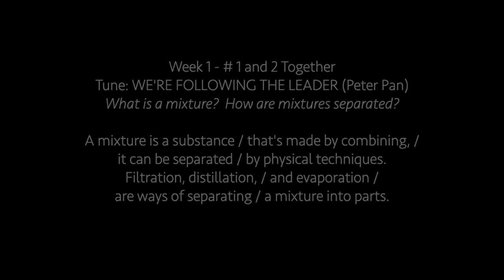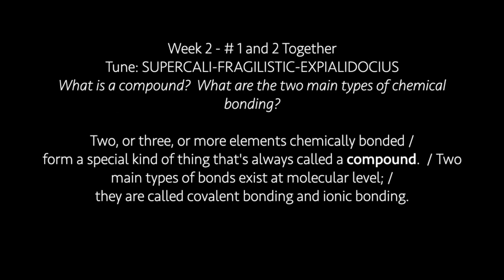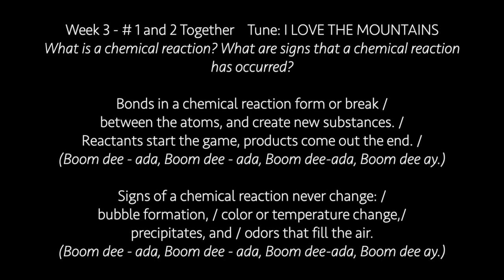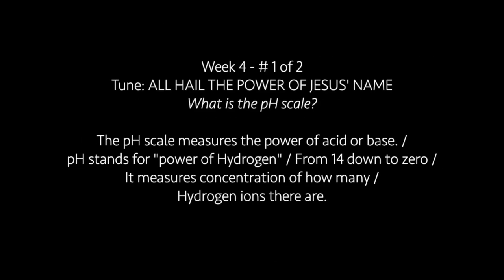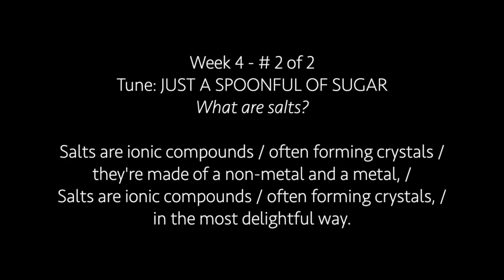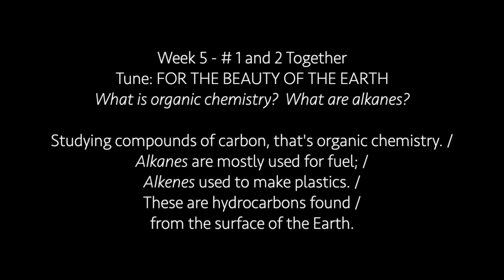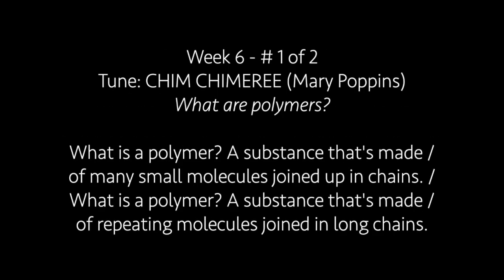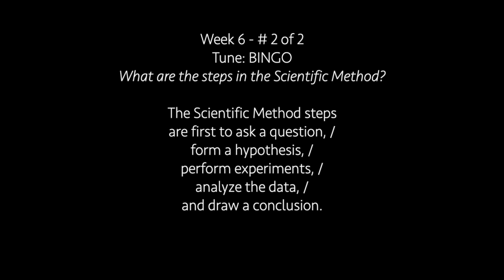Y3U4 Chemistry 2 Soundoffs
Year 3, Unit 4  - Second unit of Chemistry - Soundoffs for HIS Ministry Co-op.